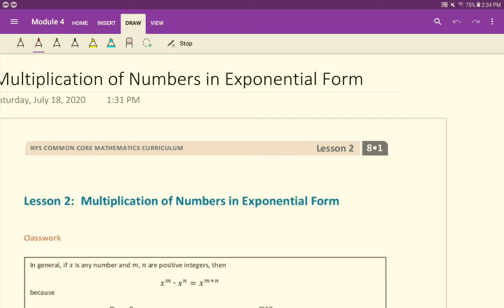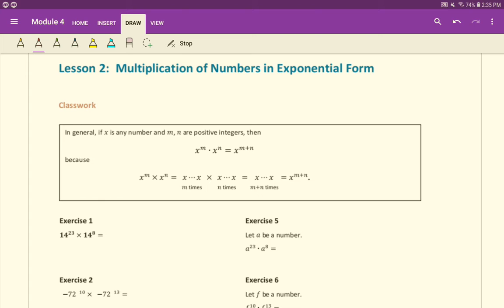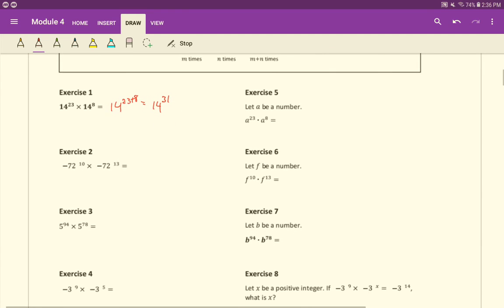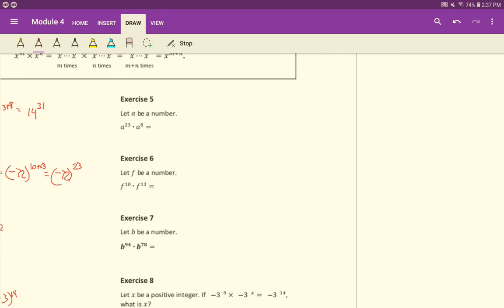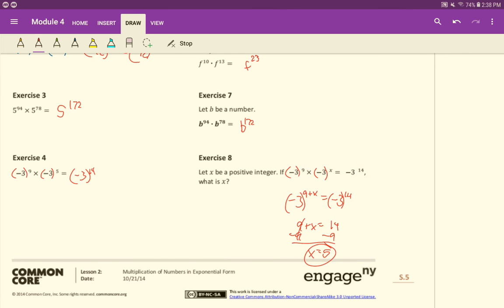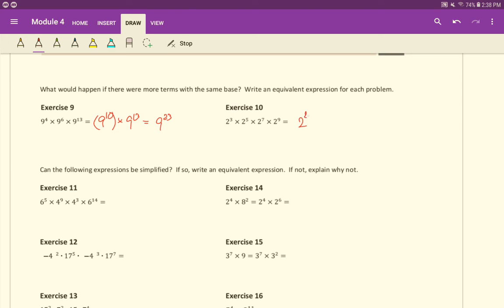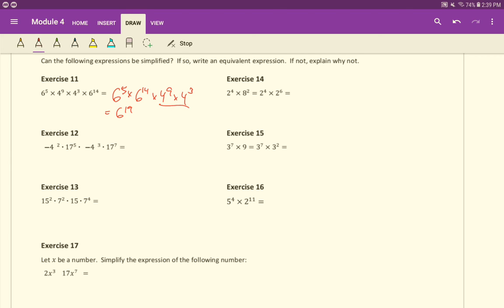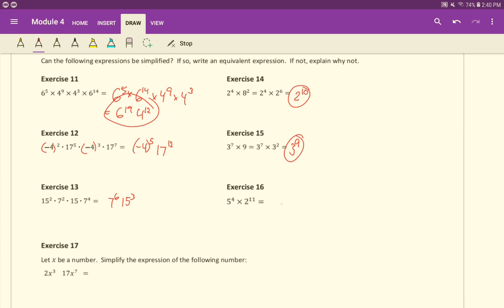Mod 4 L2 Exercises 1-16